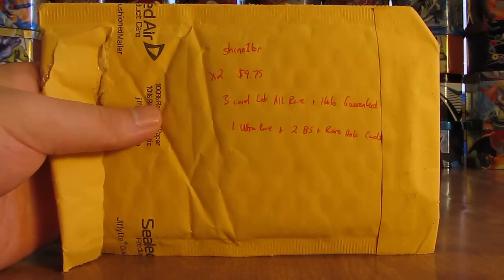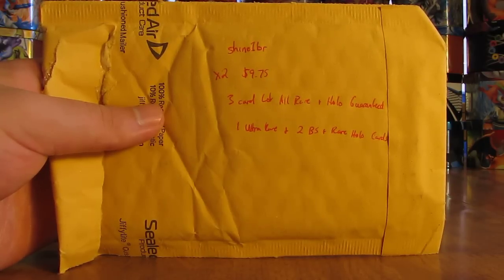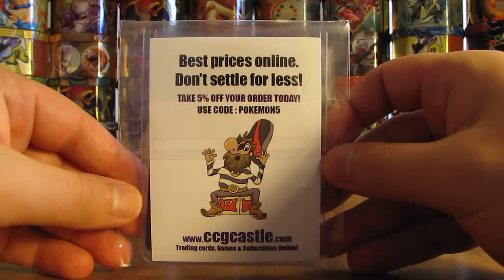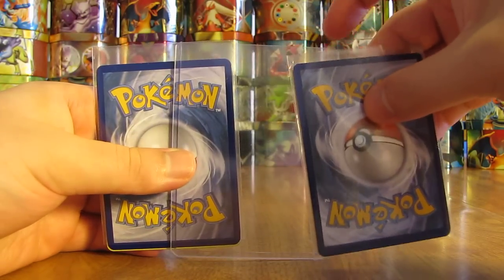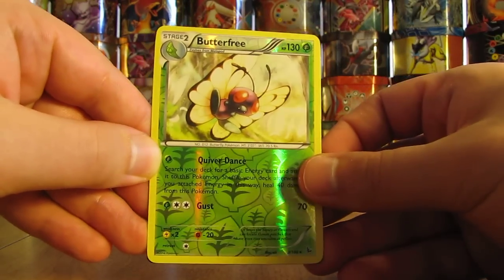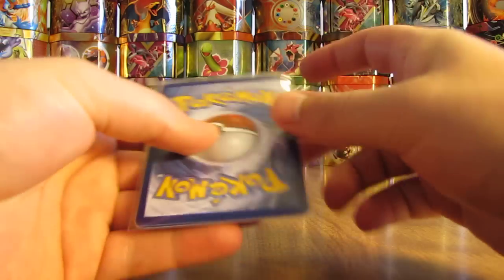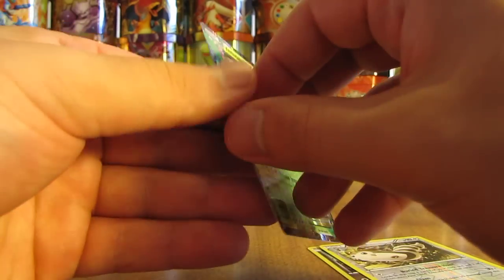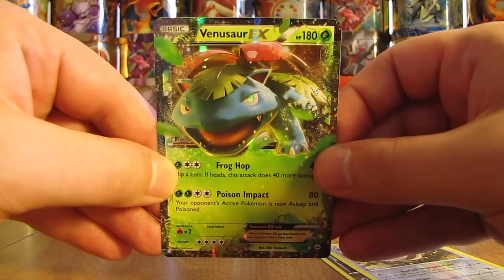2 All Rare Holo & EX Guaranteed Pokemon Card Opening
2 Pokemon Card Grab Bags are opened in this video.  Each Pokemon card lot includes 3 total cards including 1 EX, Full Art, or Secret Rare, and 2 Rare or Rare Holo cards.  The official title of this listing was Pokemon TCG : 3-Card Lot All Rare & Holo Guaranteed Ultra Rare, EX, Full Art.  These grab bags were $9.75 each off of eBay.